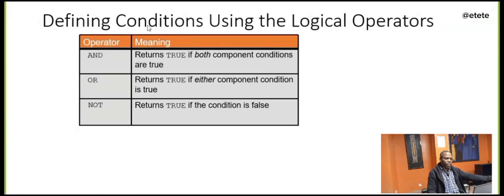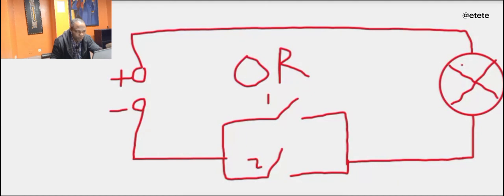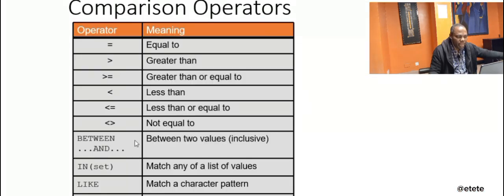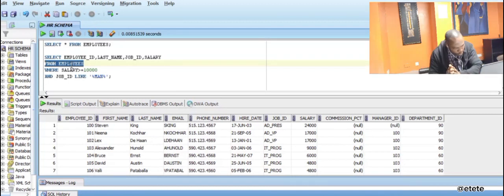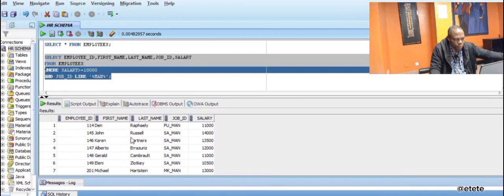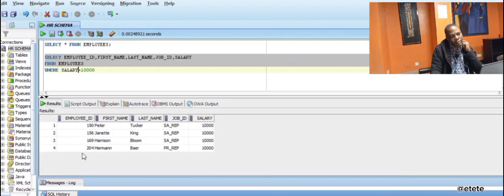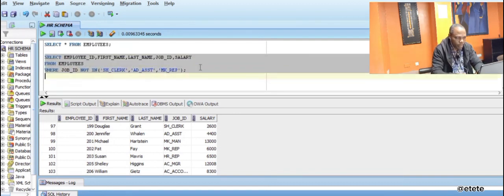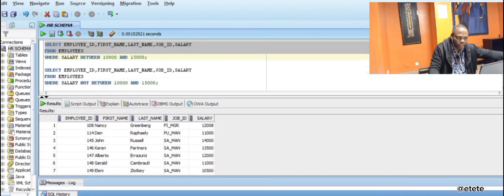Logical AND,OR,NOT operators in SQL LSL pt16